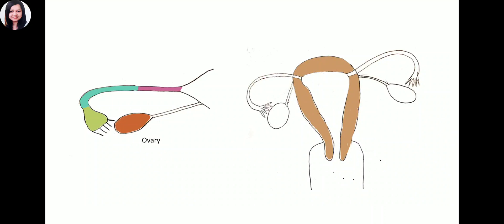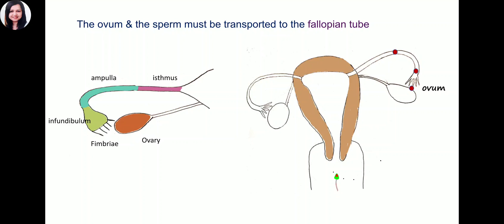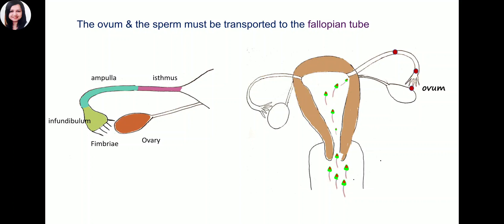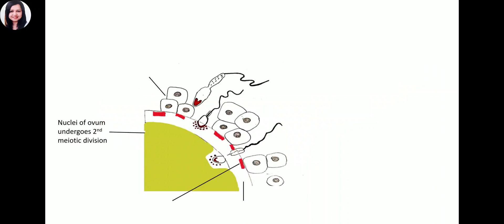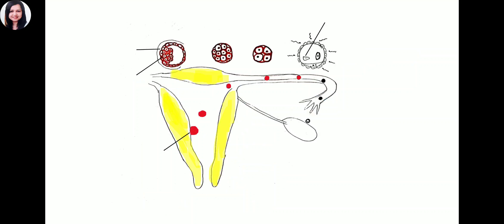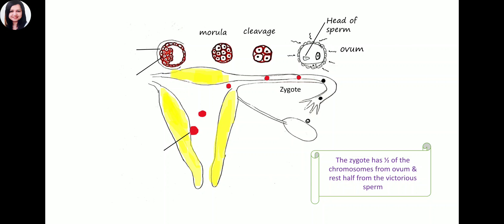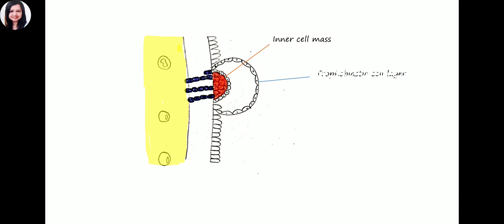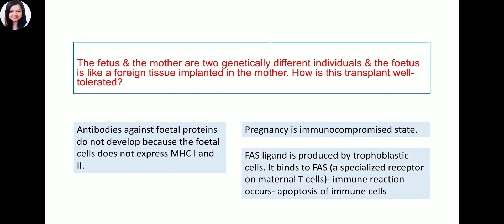Physiology of Fertilisation & Implantation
Come let us study the unique process of Fertilisation & Implantation.